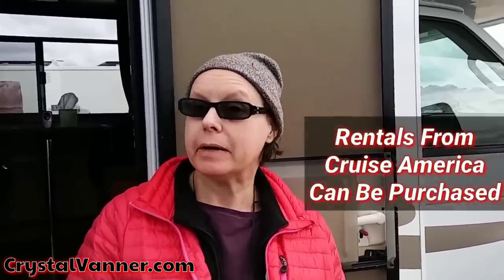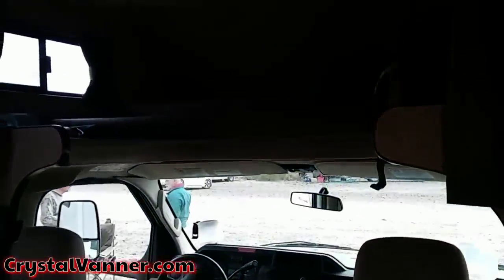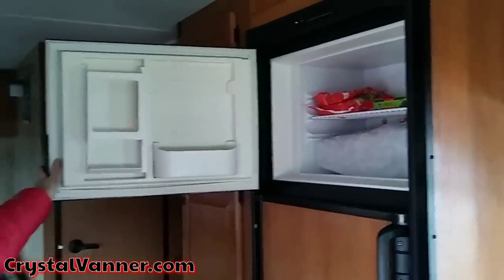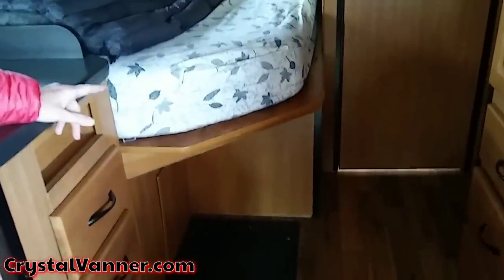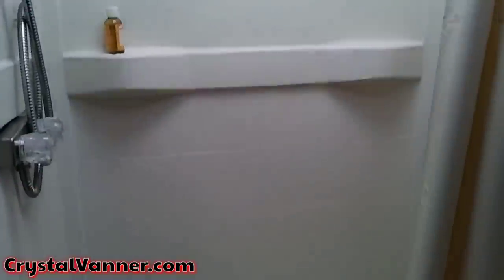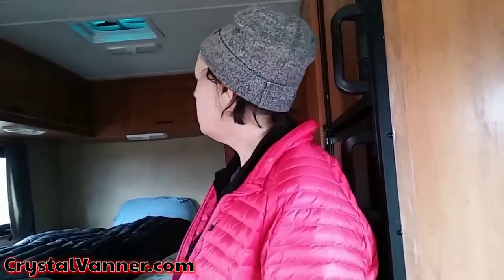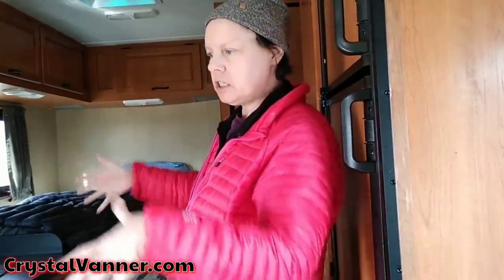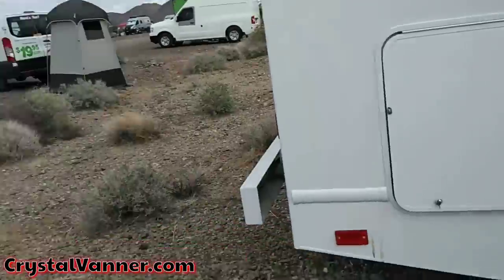Solo Woman Living in a Van | Van Tour: Cruise America Class C RV Rental Tour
🛍️ CV Influencer Store:

Hello Vanner Fanner Fam. Let's talk Cruise America RV rentals! You can rent an RV and try out RV life to see if it's something you would like to do. Go to CruiseAmerica.com

*I hope you're enjoying the Daily Dose videos and hope you consider supporting them for just a $1 a month via Patreon.com/Nomad4Less while there, learn how to gain access to the podcast*

🎧Podcast:
Breaker.audio/Crystal-Vanner-Chats

📬 MAILING ADDRESS:
*OCTOBER 25th-APRIL 25th ONLY*

📝PERSONAL WISH LIST:

~Crystal Vanner